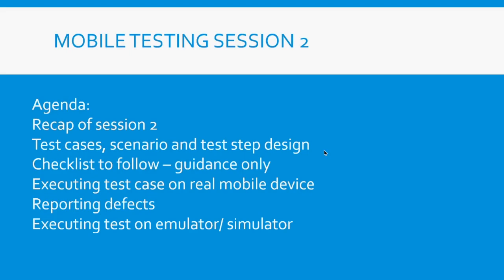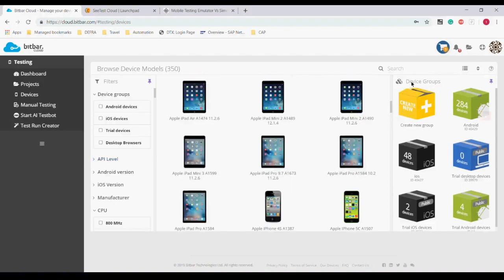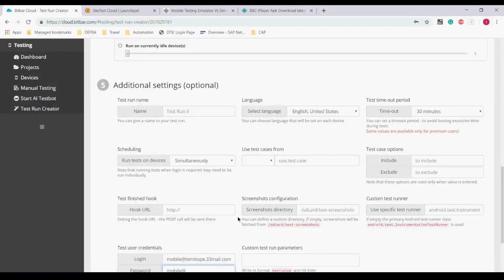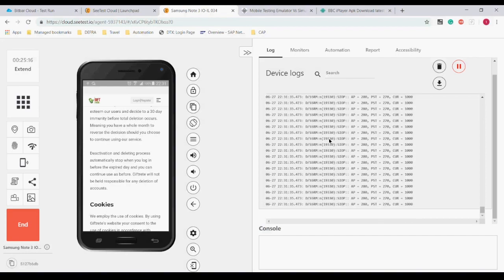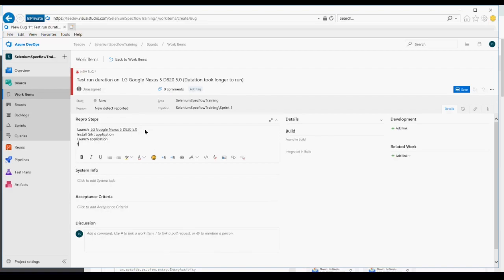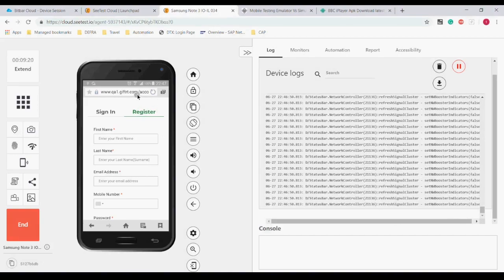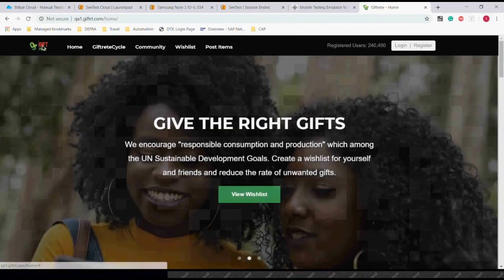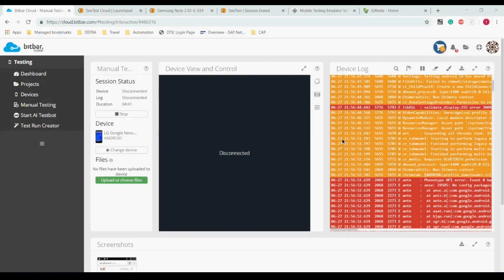MOBILE APP TESTING - CLASS 3